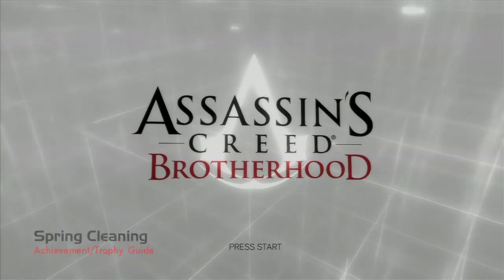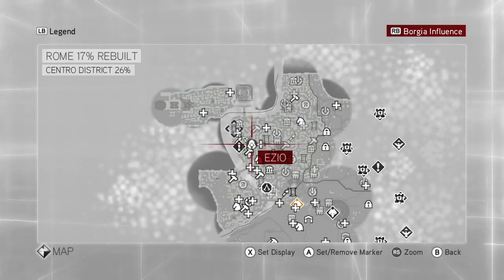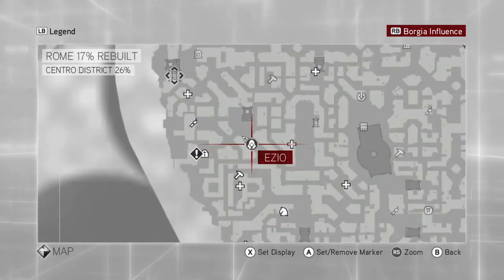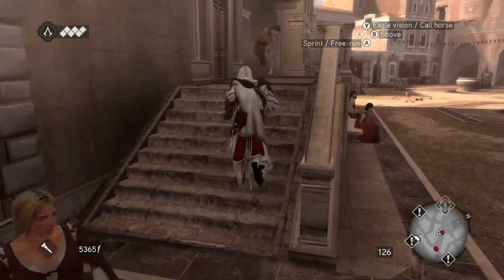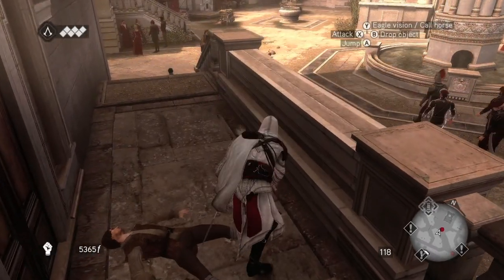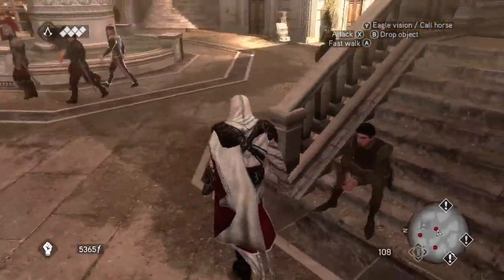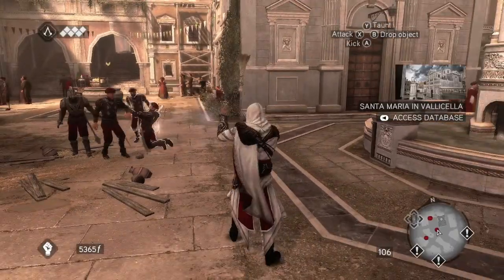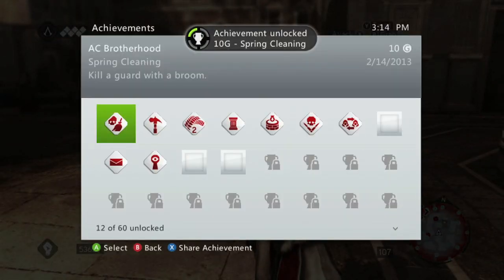Assassin's Creed: Brotherhood - Spring Cleaning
Spring Cleaning - Kill a guard with a broom.